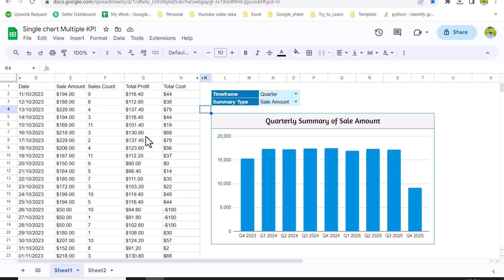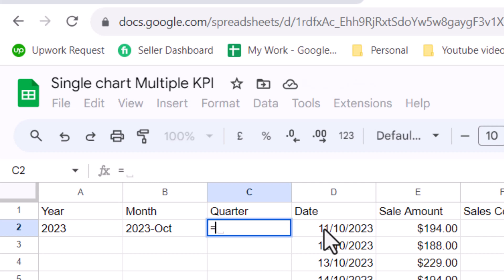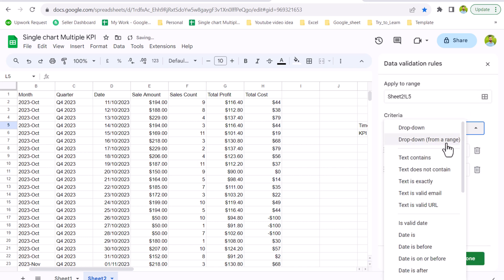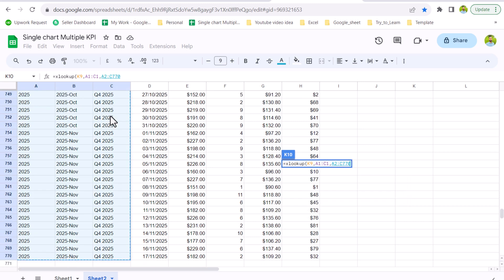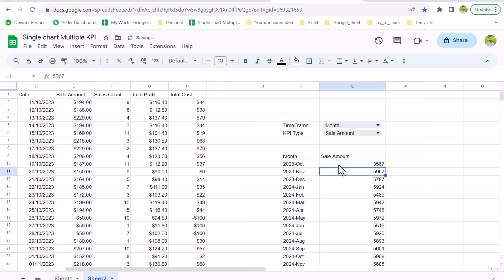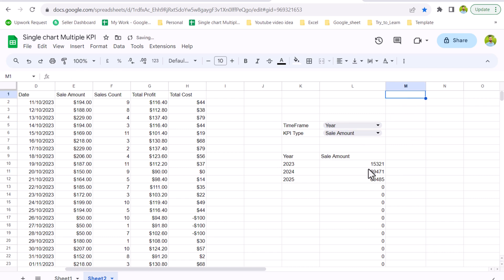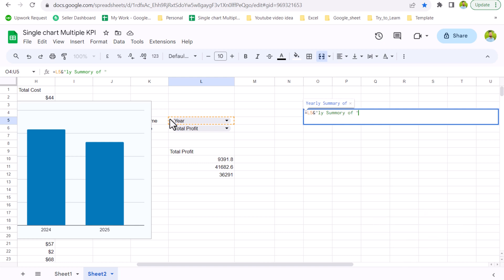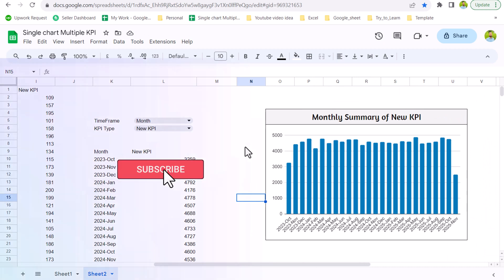Single Chart Multiple KPI Step by Step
Exciting News! 📊 No more time-consuming data analysis. I'm thrilled to share a dynamic template that simplifies your data summarization process. Just plug in your data, and it does the rest! Whether you need weekly, monthly, quarterly, or yearly insights, this template has you covered. No more juggling charts for each KPI - simply select your KPI, and voila!